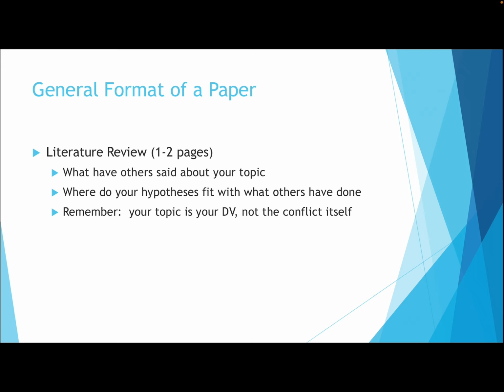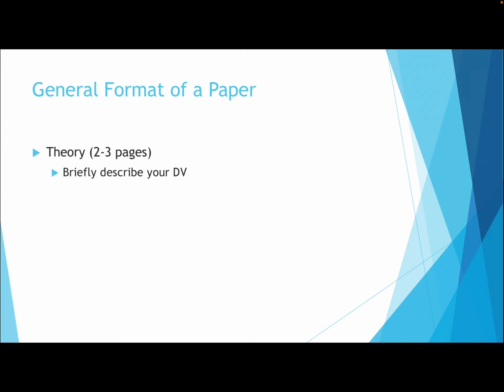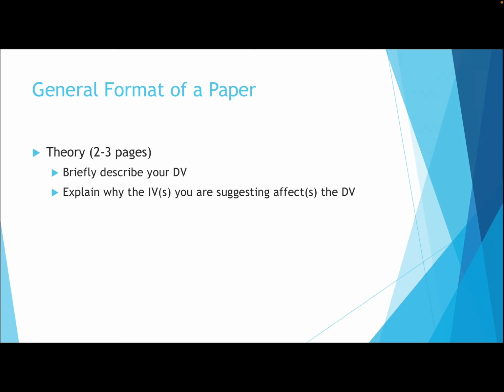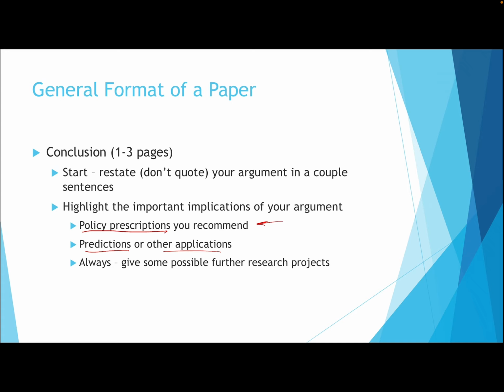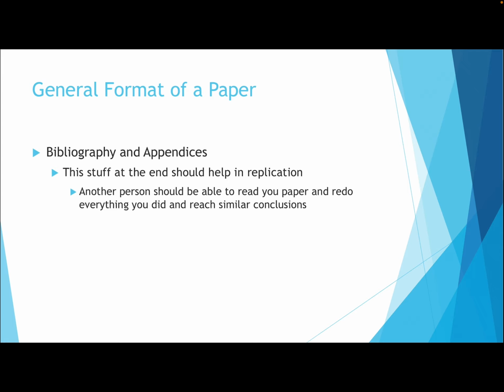WP Writing 2